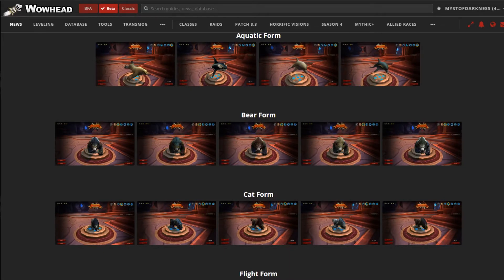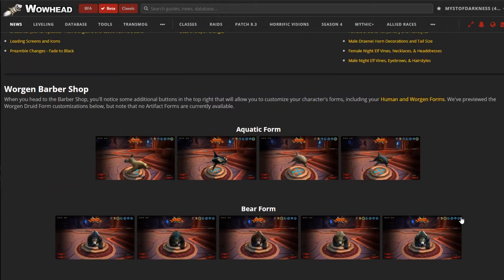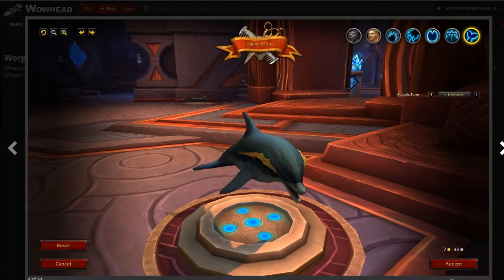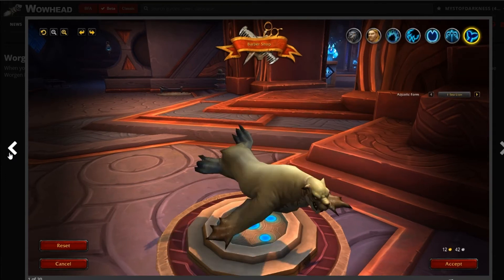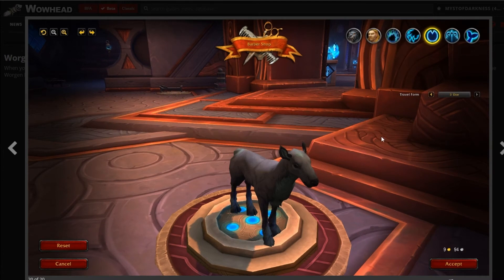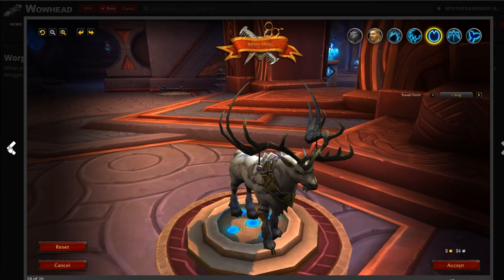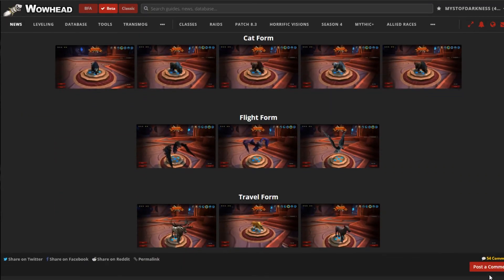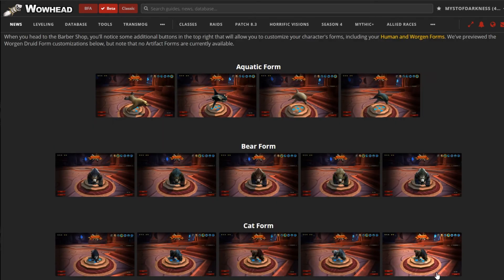The Shadowlands Barber Shop Druid Spotlight - World of Warcraft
Just a quick look at the new barber shop for druids !